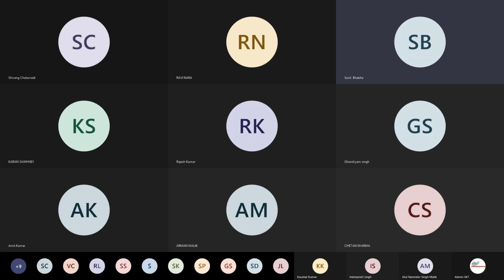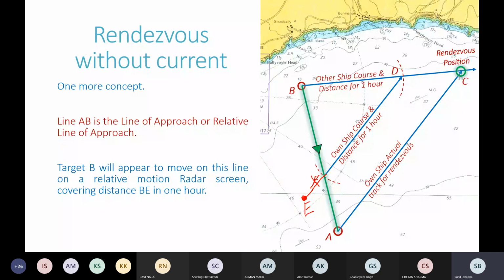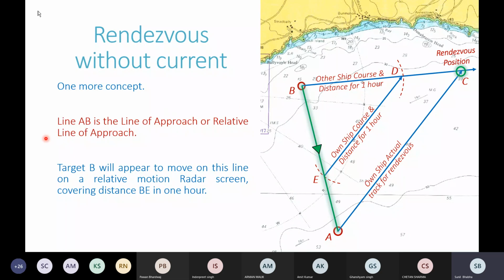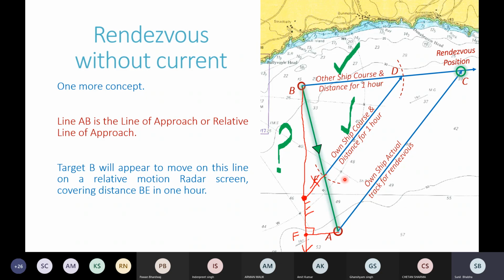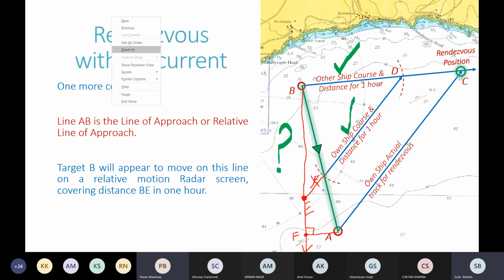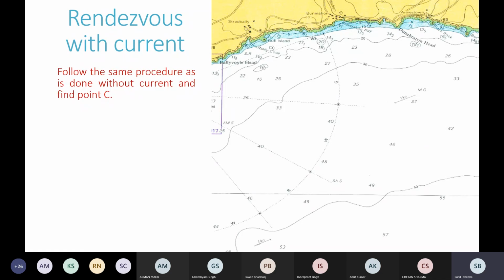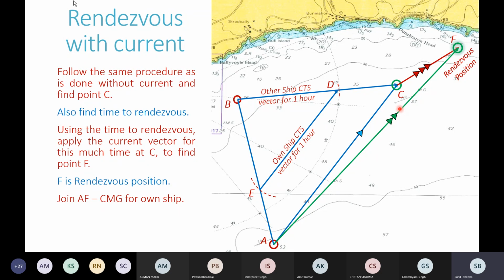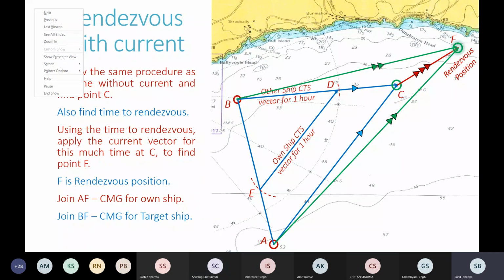Rendevzous with current